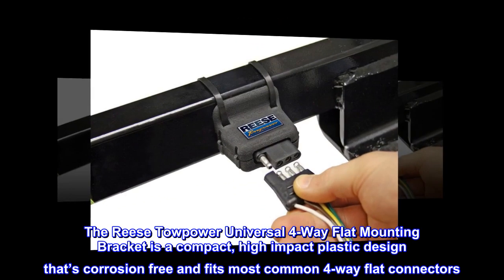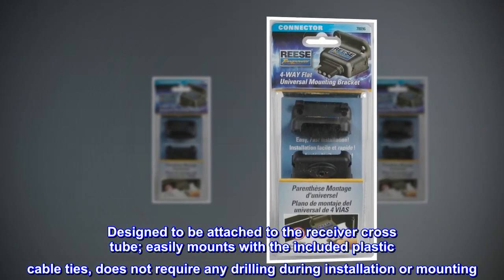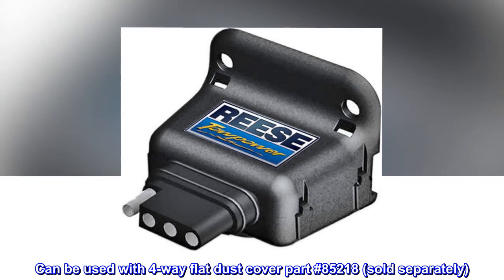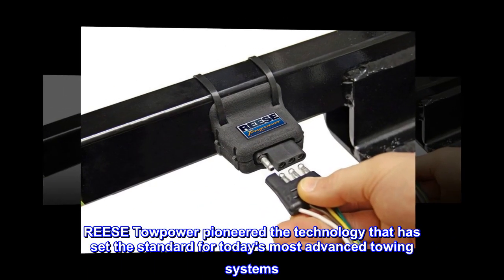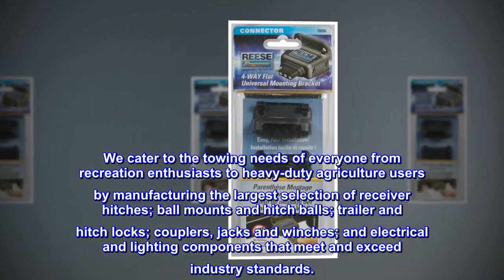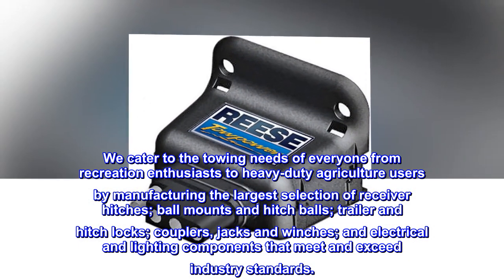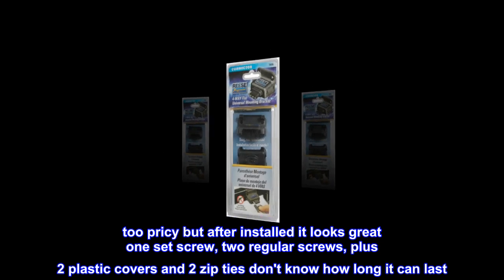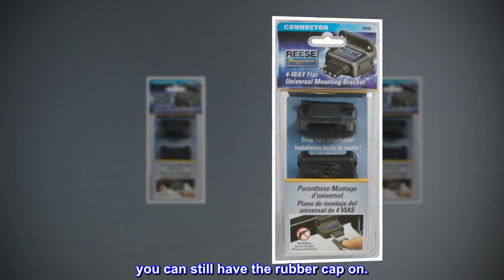Reese Towpower 78096 Universal 4-Way Flat Mounting Bracket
Compact, high impact plastic design that’s corrosion free
Designed to be attached to the receiver cross tube
Easily mounts with the included plastic cable ties
Does not require any drilling during installation or mounting
Fits most common 4-way flat connectors
The Reese Towpower Universal 4-Way Flat Mounting Bracket is a compact, high impact plastic design that’s corrosion free and fits most common 4-way flat connectors. Designed to be attached to the receiver cross tube; easily mounts with the included plastic cable ties, does not require any drilling during installation or mounting. Can be used with 4-way flat dust cover part #85218 (sold separately). REESE is the market leader in automotive and recreational product solutions, engineered and designed to meet the demands for work and active lifestyles. REESE Towpower pioneered the technology that has set the standard for today's most advanced towing systems. We cater to the towing needs of everyone from recreation enthusiasts to heavy-duty agriculture users by manufacturing the largest selection of receiver hitches; ball mounts and hitch balls; trailer and hitch locks; couplers, jacks and winches; and electrical and lighting components that meet and exceed industry standards.
pricy but works great
too pricy but after installed it looks great one set screw, two regular screws, plus 2 plastic covers and 2 zip ties don't know how long it can last. to me the zip tie (black) will fail within 10 years.
you can still have the rubber cap on.